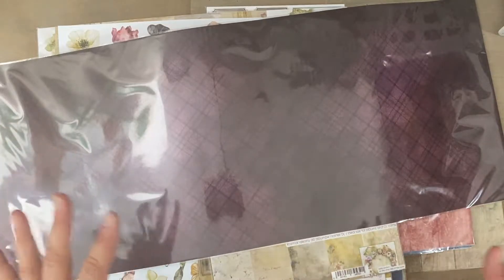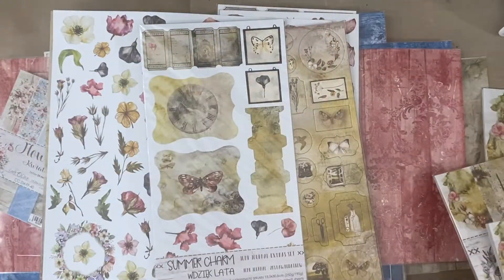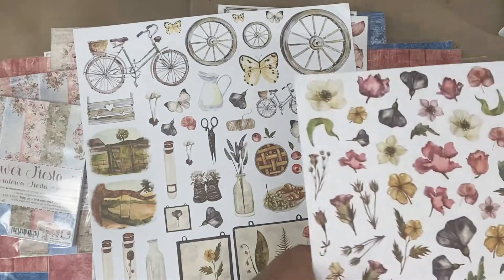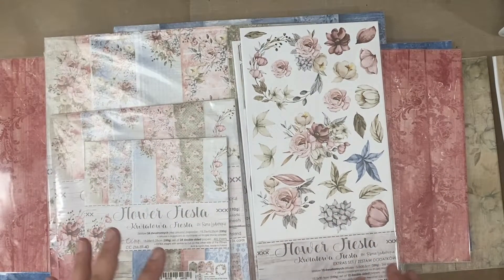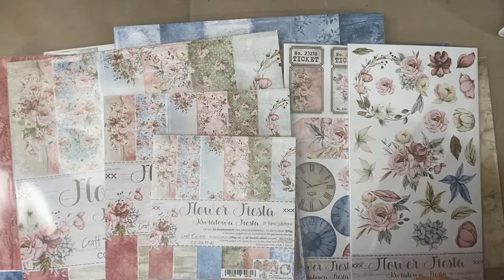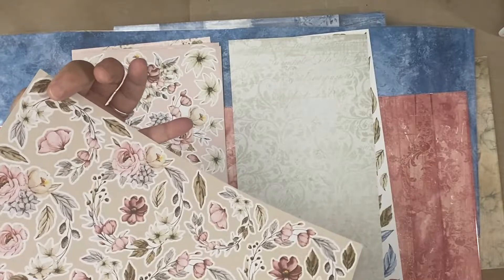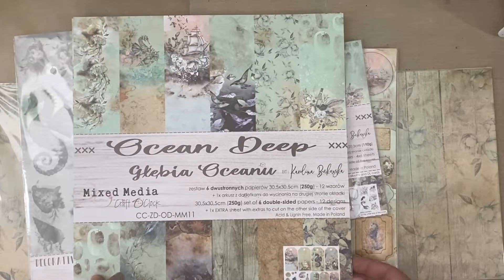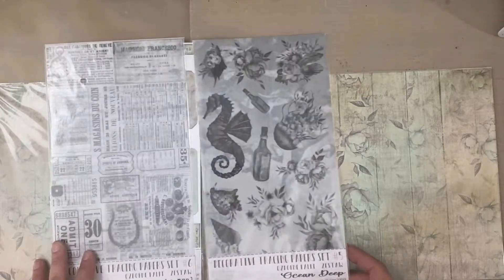New Paper Collections | August 2021 | Sandpaper Road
New Craft O'Clock paper collections in stock and available NOW at the Sandpaper Road Shop! Paper addicts... trigger warning.